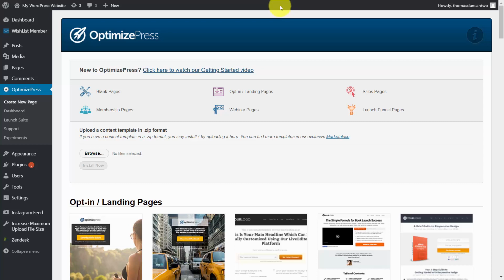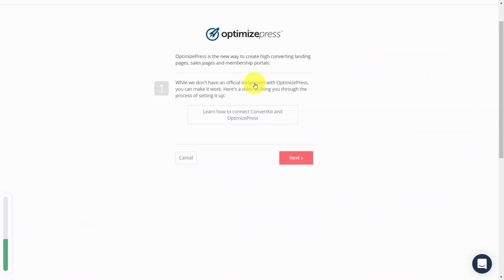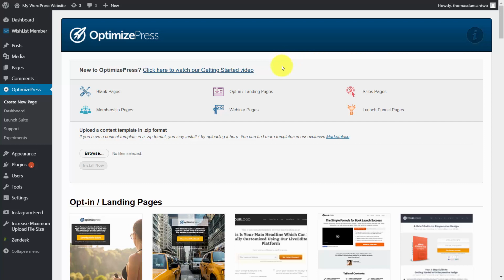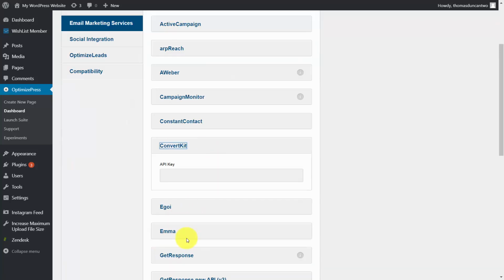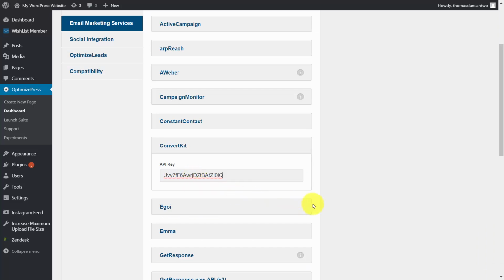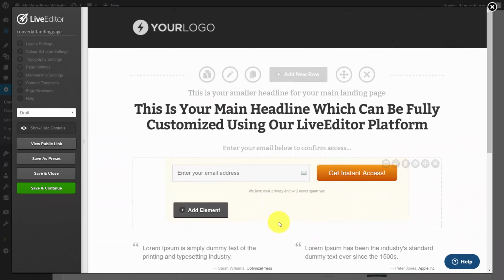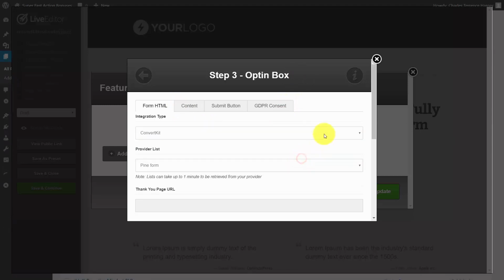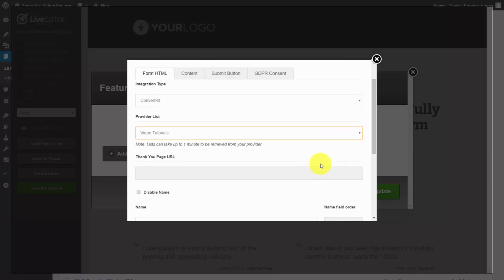Create Email Funnels With ConvertKit. 18 Convertkit Direct Integrations - Part 3